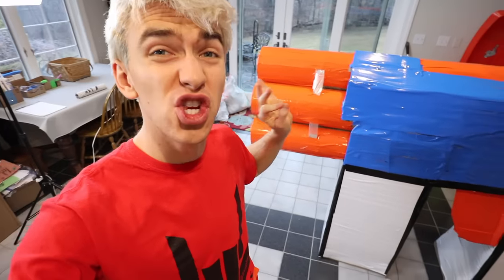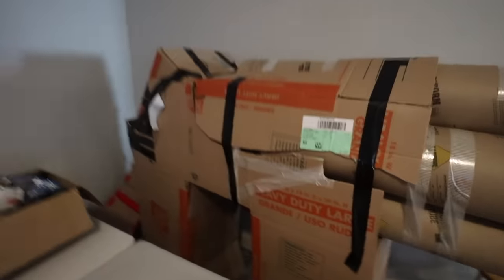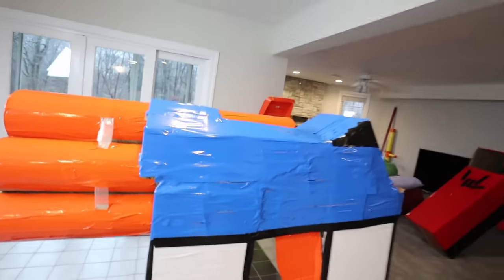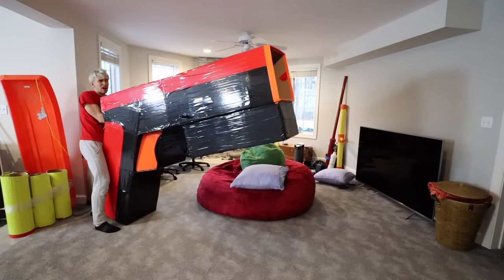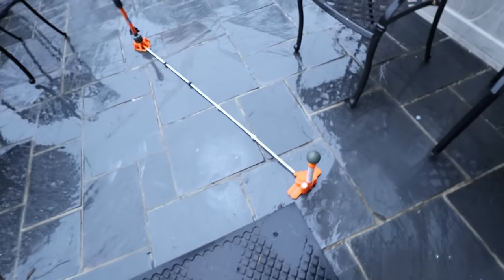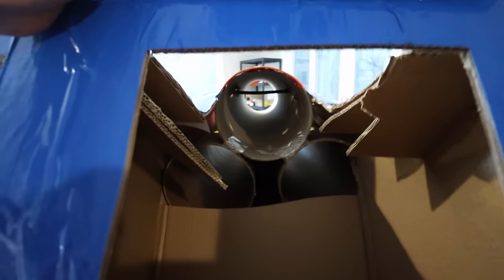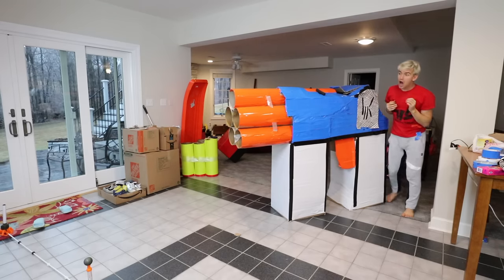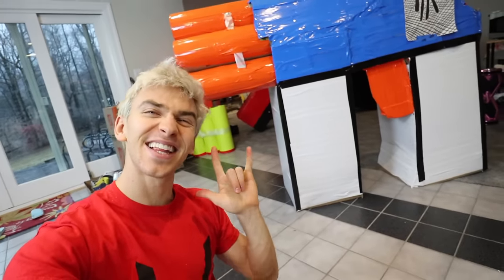WORLDS BIGGEST CARDBOARD NERF GUN!! (EXTREME POWER)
MY WOLRDS BIGGEST NERF GUN ACTUALLY FIRES GIANT MEGA DARTS FROM THIS CARDBOARD BOX AND DUCT TAPE NERF MOD! CHECK OUT THIS EPIC DIY CARDBOARD NERF GUN VLOG!

Today Stephen Sharer decided to challenge his younger brother Carter Sharer with his “WORLDS BIGGEST CARDBOARD NERF GUN” that he built a few family vlogs ago. Stephen loved his brother Carter’s cardboard box nerf gun but wanted something better than the nerf n-strike elite terrascout remote control drone blaster and better than the modulus regulator nerf gun and something better than Carter Sharer diy cardboard nerf gun. So Stephen Sharer set out to make the his version of a DIY worlds biggest cardboard box Nerf gun ever that actually works and fires a nerf dart. Steven’s plan was to cover the giant Nerf gun cardboard with nerf orange and nerf blue duct tape. Stephen started taping the two cardboard boxes and then covered the rest of the nerf gun. Then Steven got the worlds biggest mega nerf dart, loaded it into the cardboard nerf gun and gave it a test fire! The first test fire did not work but did Stephen fix the nerf gun for it to fire the next time he tried it? Comment Nerf if you think this cardboard box nerf gun will actually work and fire the worlds biggest nerf dart! This epic family friendly competition between Stephen Sharer and his brother Carter Sharer has just begun! Both Sharer Brothers now have built homemade Worlds biggest Nerf gun the world has ever seen! The coolest part is its bigger then all the other Nerf guns the Sharer Bros have. Check out Carters Sharers diy easy Giant Nerf Gun as well on his channel where he put rocket darts in his Nerf Gun mod!

😊 This channel is family-friendly and kid-friendly, so everyone can join in on the fun! Share The Love!! 😊🤘

😎 EPIC STUFF 😎

2961 A Hunter Mill Rd
Oakton, VA 22124

Mailing Address:
Stephen Sharer Youtube #633
2961 A Hunter Mill Rd
Oakton, VA 22124

This footage is property of SHARER BROS LLC and is not allowed to be repurposed without written consent from SHARER BROS LLC.